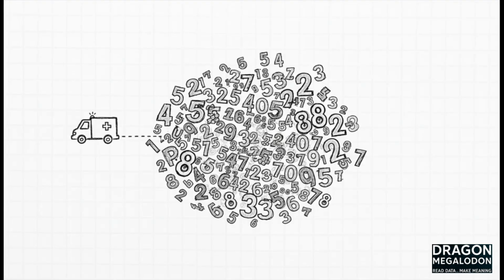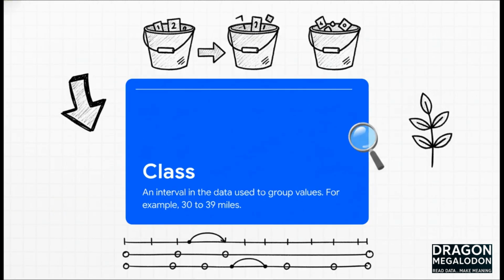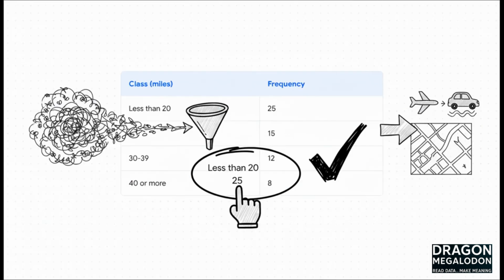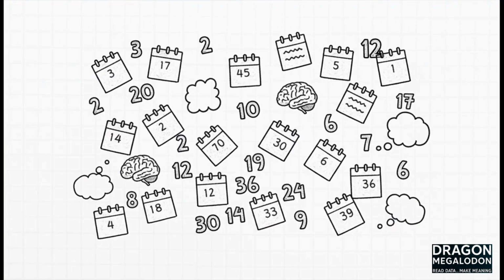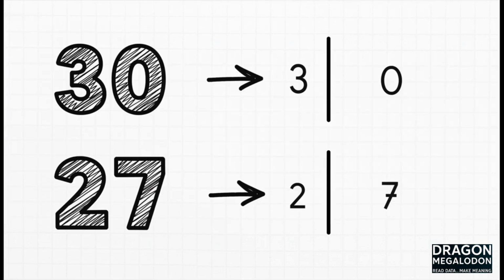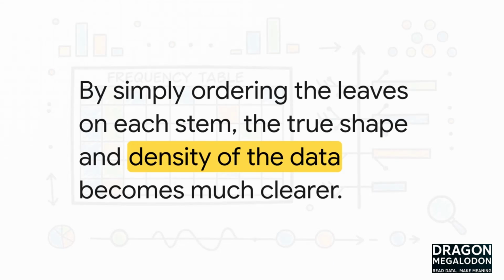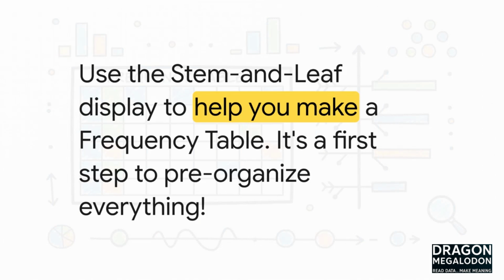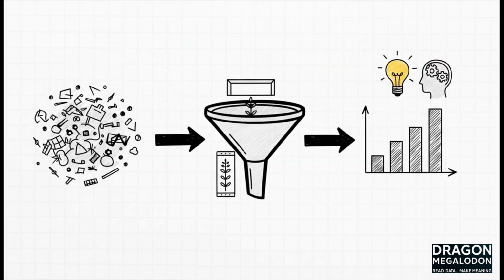📋 Chapter 2| Lecture 3: Organizing Data - Frequency Tables & Stem-and-Leaf Displays Explained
🎬 Video Lecture 3 | Chapter 2: Taming Raw Data - Building Frequency Tables & Stem-and-Leaf Plots

Turn your unordered list of numbers into an organized foundation for insight! This hands-on lecture teaches you the two essential techniques for summarizing quantitative data before you even think about drawing a graph. We'll move from messy to methodical, step-by-step.

In this video, you will learn:

The Purpose of Organization: Why skipping this step leads to confusion and how it sets the stage for revealing the data's distribution.

Frequency Table Mastery: How to intelligently choose class intervals, tally frequencies, and calculate relative frequencies to create a formal summary table from scratch.

Stem-and-Leaf Display Proficiency: How to construct both unordered and ordered displays, understanding how this clever technique keeps every original data value intact while showing shape.

The Practical Workflow: See how these two methods connect in a smart sequence, using the stem-and-leaf as a quick intermediary to build an accurate frequency table.

Pros, Cons, & Use Cases: When to use a fast stem-and-leaf plot vs. when you need the formal structure of a frequency table, especially as dataset size grows.

Perfect for visual learners, this video walks through multiple examples (like medical wait times or glucose levels) with clear visuals, ensuring you gain the practical skill to organize any dataset you encounter.

Ready to transform data chaos into clarity? Press play and start organizing!